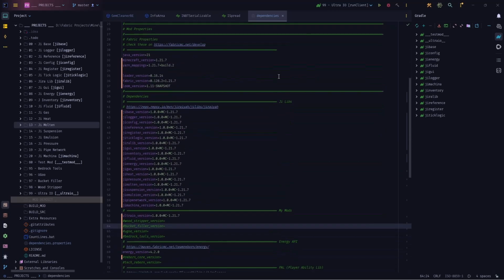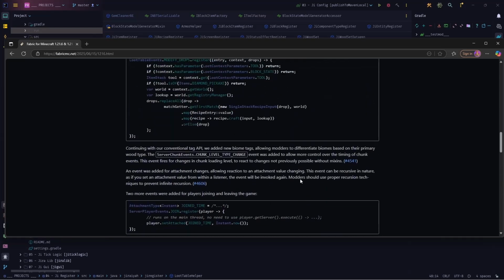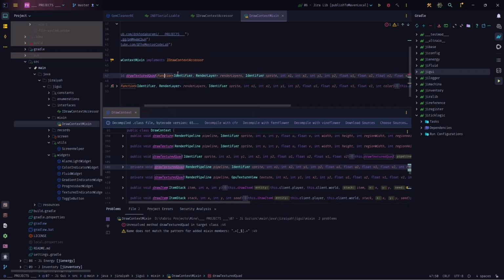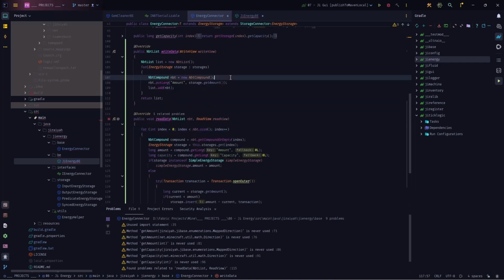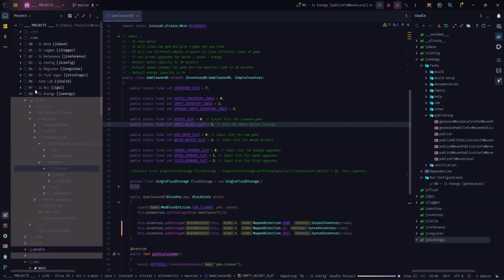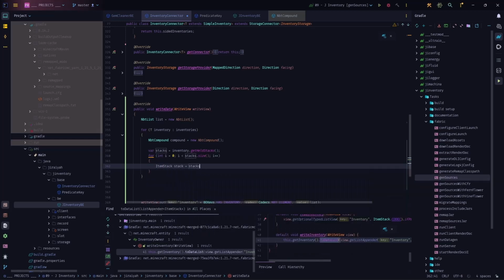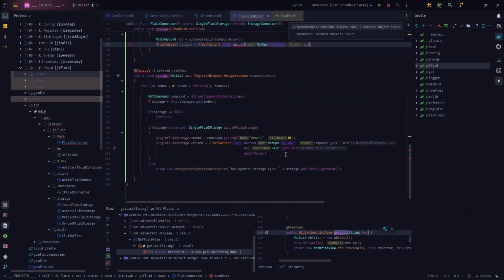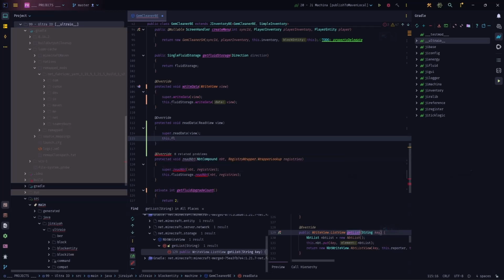1.21.7 - Conquering NBT Serialization Headaches - Fabric Modding Minecraft 1.21.5 | #88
**Mastering Minecraft 1.21.7 Modding: Update to 1.21.7 - Conquering NBT Serialization Headaches!**

Hey fellow modders! 👋

In this video, we’re diving deep into upgrading our Fabric mods to the latest Minecraft version, 1.21.7! While 1.21.7 brings exciting new features, we’re going to tackle a particularly tricky challenge: NBT serialization. 🤯

We’ll walk through the common pitfalls and solutions for NBT serialization issues that arise during these version jumps. Whether it’s understanding the changes in how NBT data is handled or debugging those cryptic serialization errors, this guide will equip you with the knowledge to smooth out your upgrade process.

#In this video, you’ll learn

- The specific changes in NBT handling in Minecraft 1.21.6 and 1.21.7
- Common NBT serialization errors and how to fix them
- Best practices for managing NBT data in your Fabric mods
- Step-by-step walkthrough of upgrading a mod to 1.21.7, focusing on NBT

Happy modding! 🚀